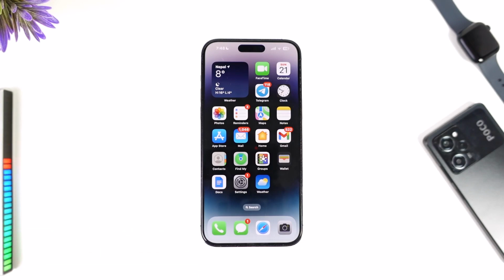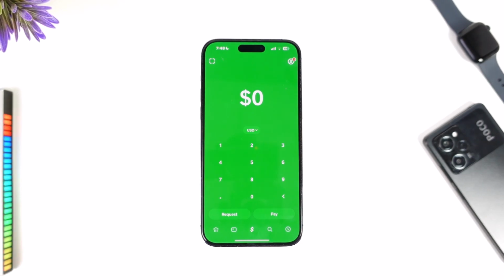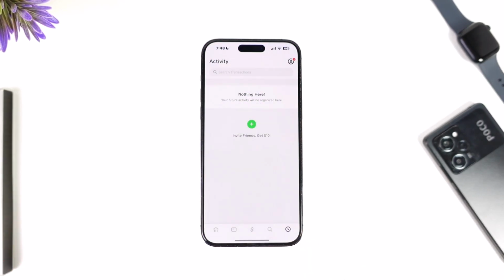How to Delete Activity on Cash App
This video guides you through an easy step-by-step process to delete activity on Cash App. So make sure to watch this video till the end.

~ Chapters:
0:00 Introduction
0:10 Delete Activity
0:55 Conclusion